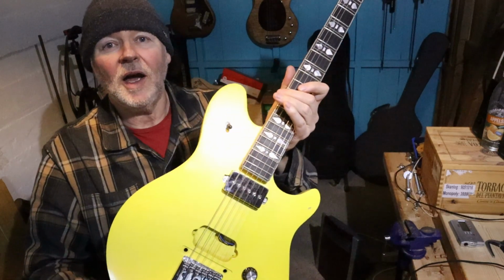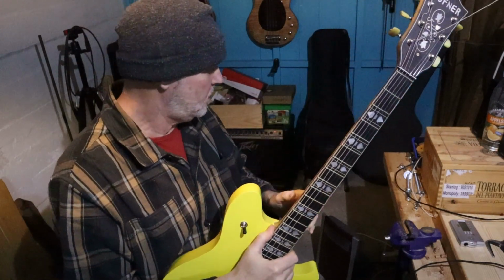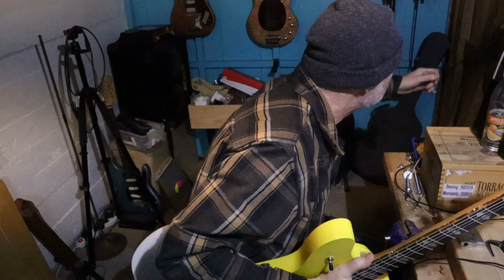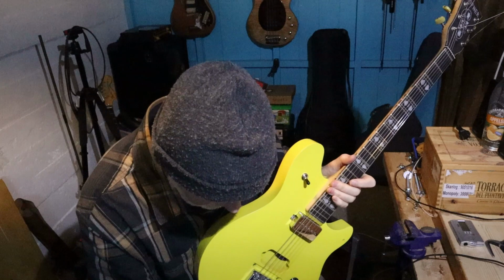PART FOURTEEN, Playing the Hofner hybrid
After extensive adjustments, including re-mounting the bridge, the guitar now sounds sweeter. So here I am, playing a few Peter-Green style lines, and a few jazz chords. The guitar is played clean, with no effects pedals, through my Peavey 112 Bandit combo amp.

The backing track I recorded earlier using drums from GarageBand and my Music Man Stingray bass, through a Markbass amplifier and cabinet.